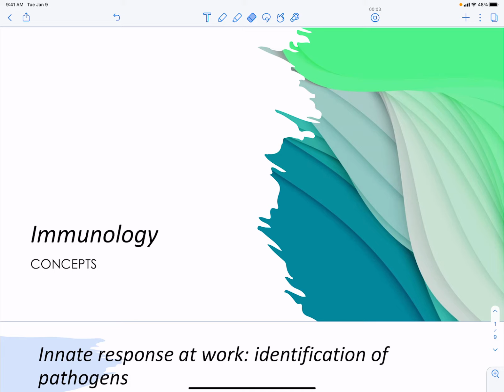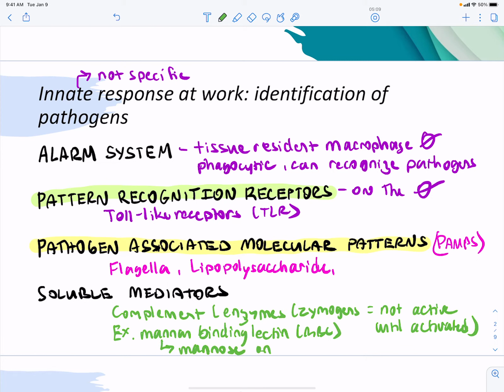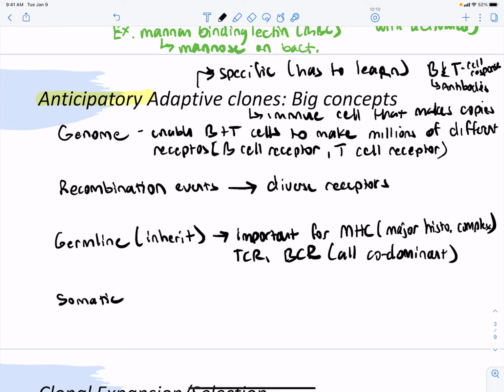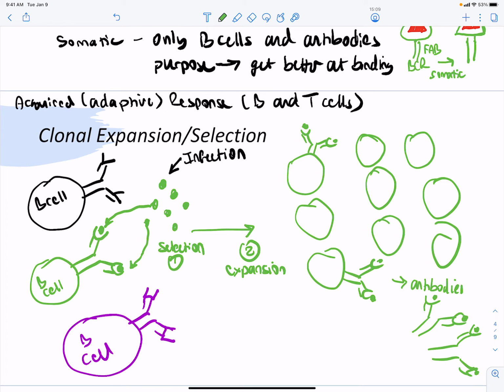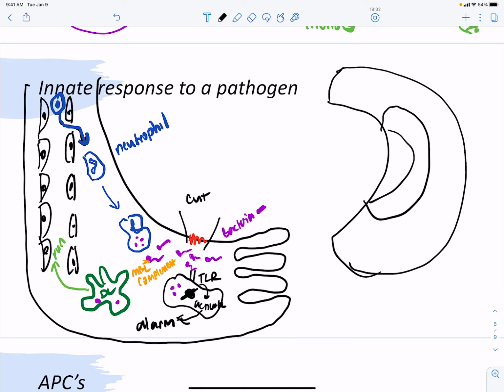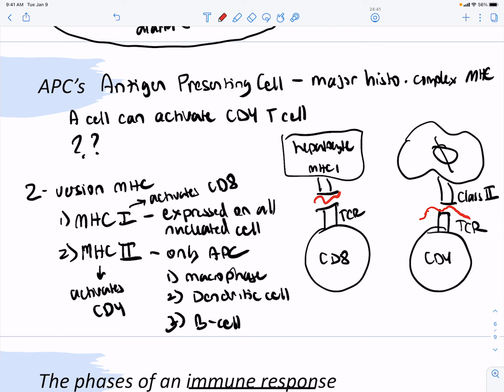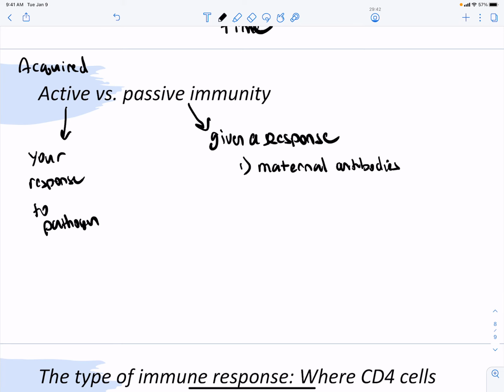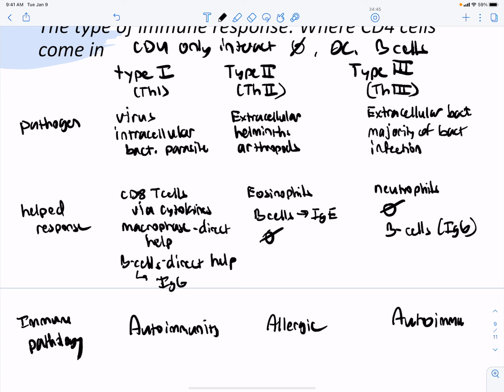Immunology Concpts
Introduction into immunology concepts